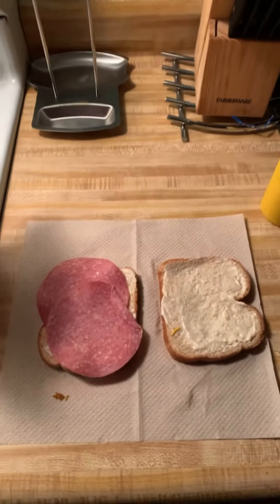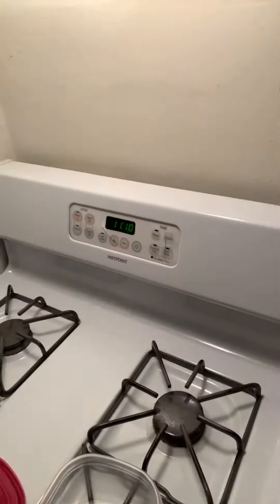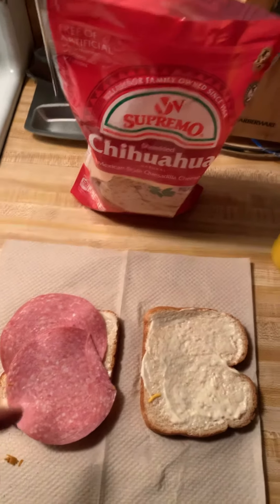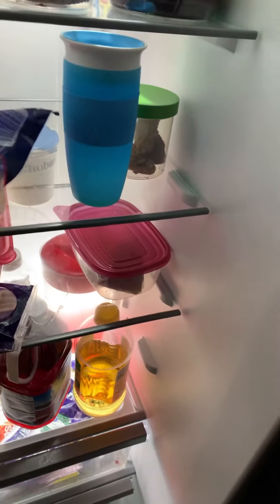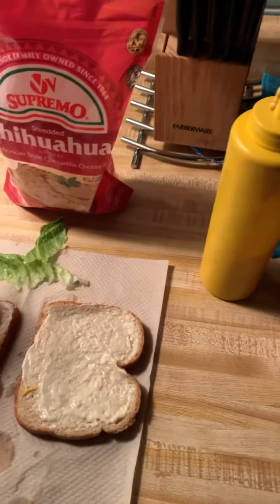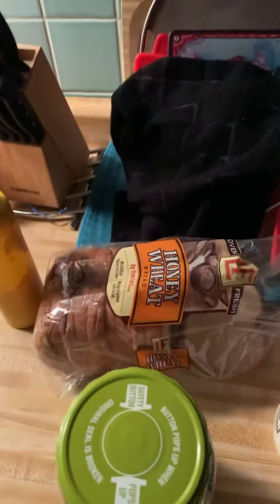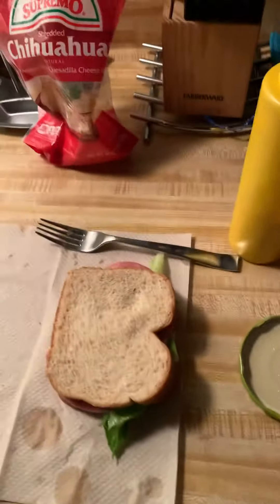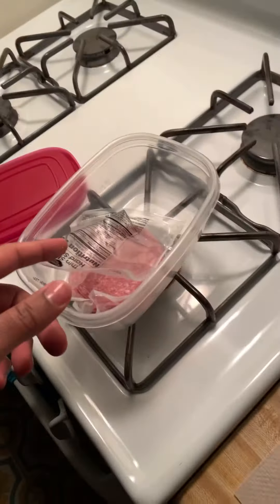How I make a good sandwich 🥪